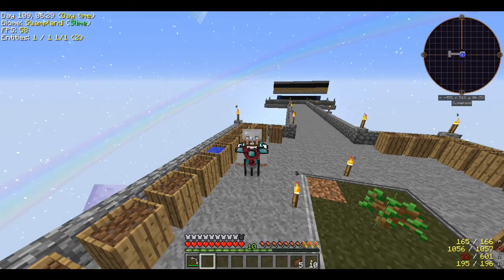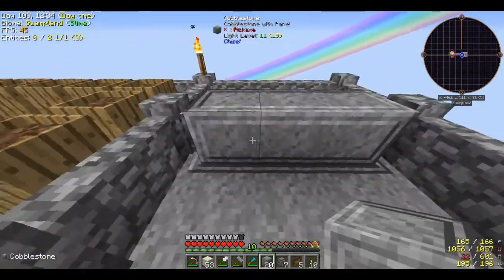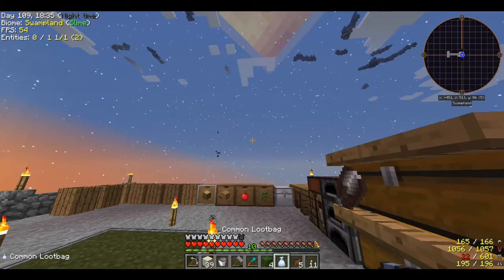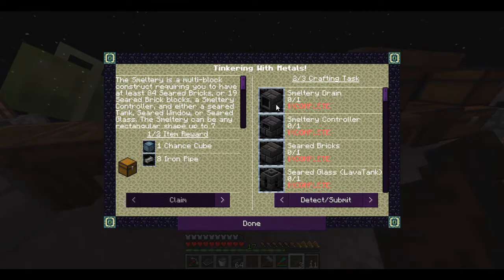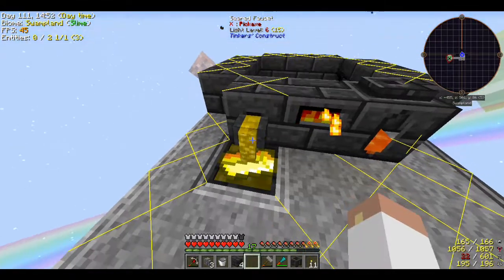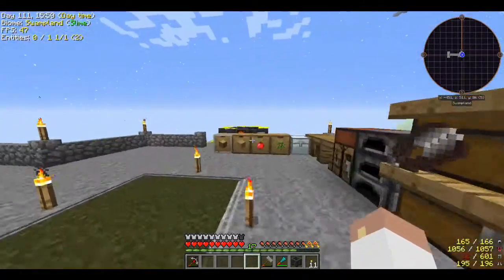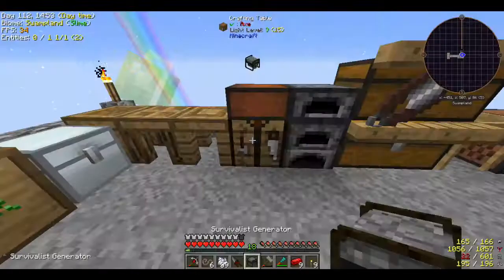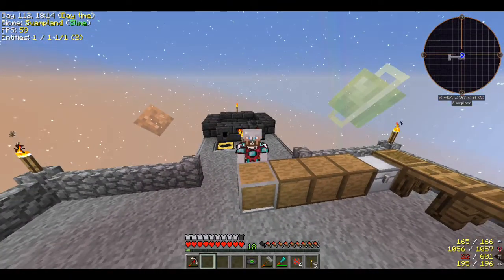Cobble Farms Give Power - Ep 2 - Project Ozone 2 (Kappa Mode)